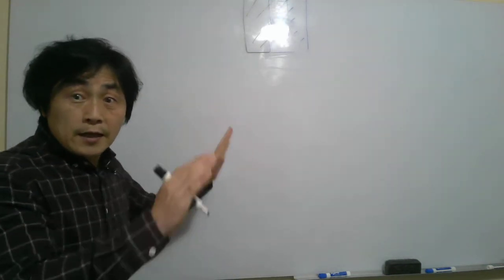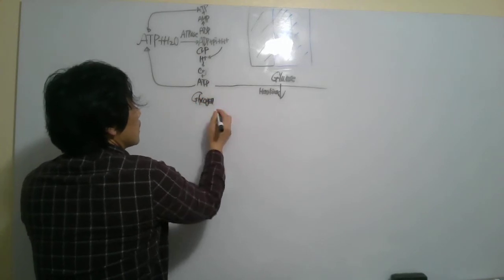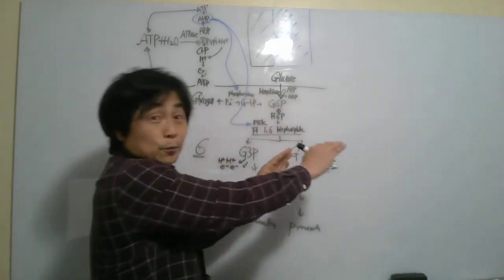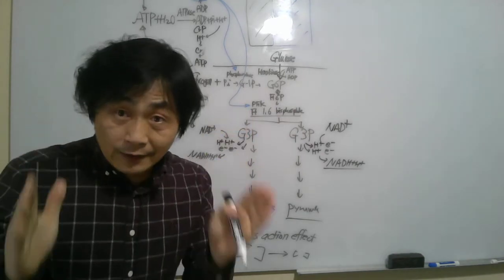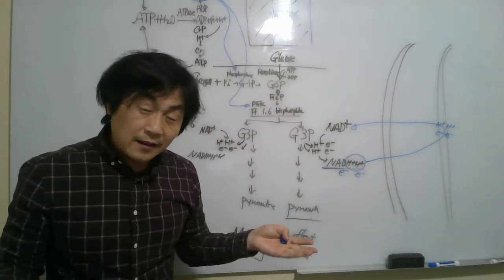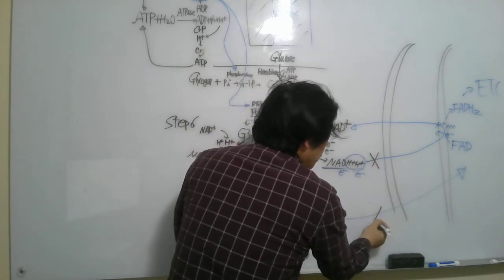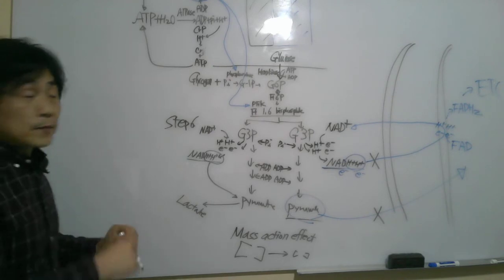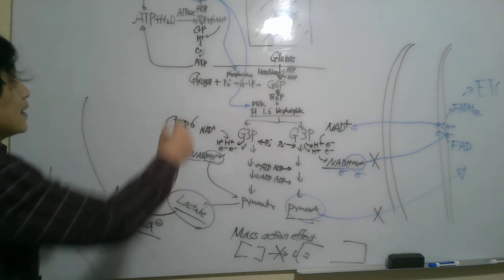KINS 379 Lactate Production and Mitochondrial Shuttles lecture with a board